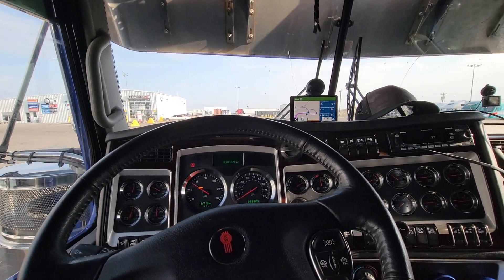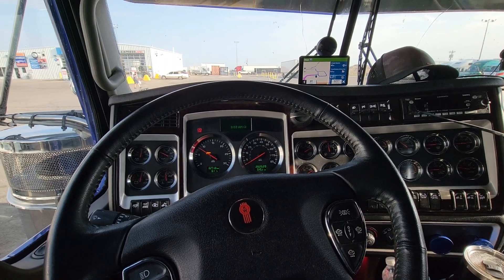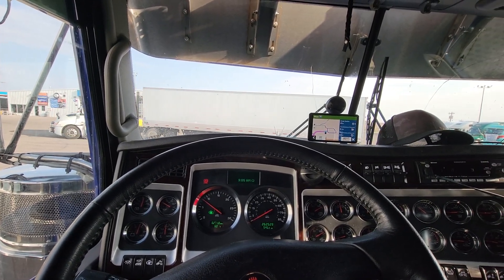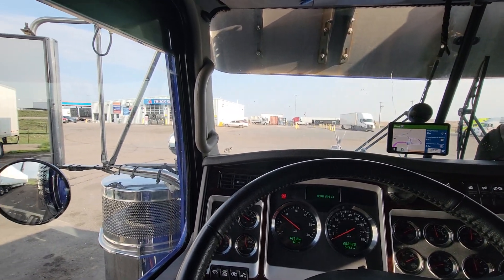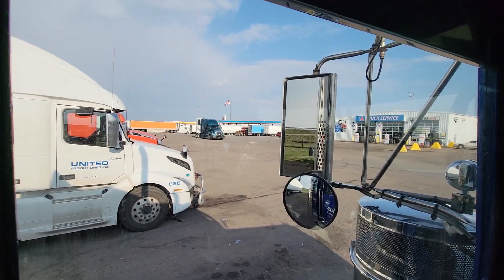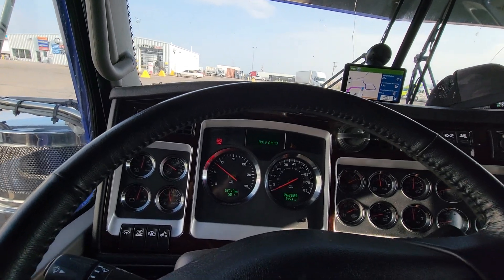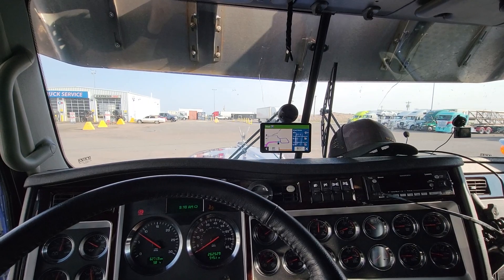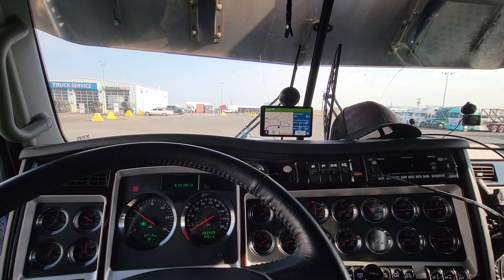May 21, 2023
Regen problems truck constantly derating.